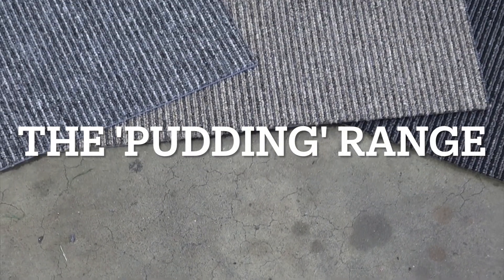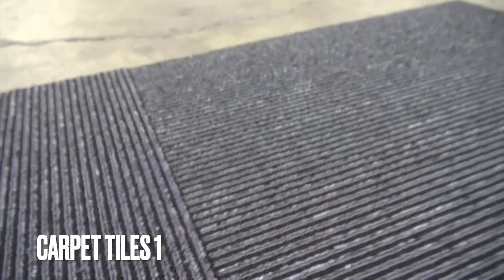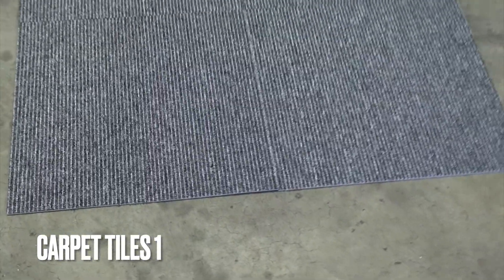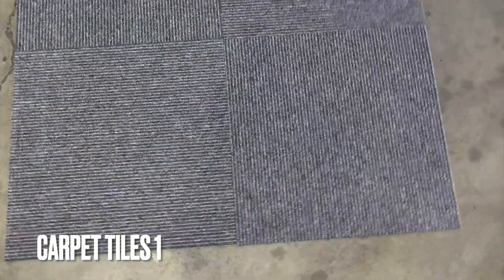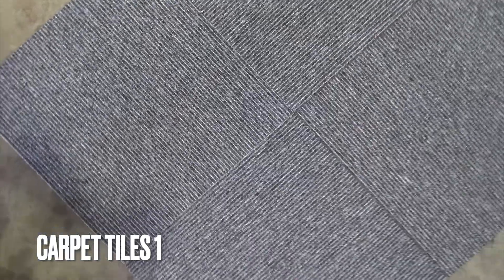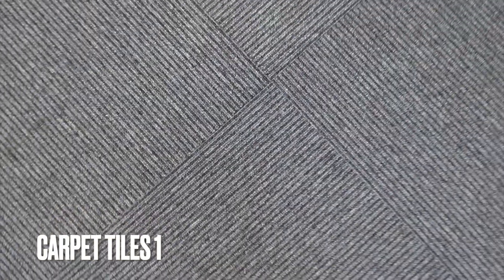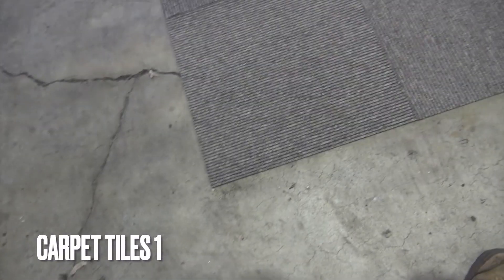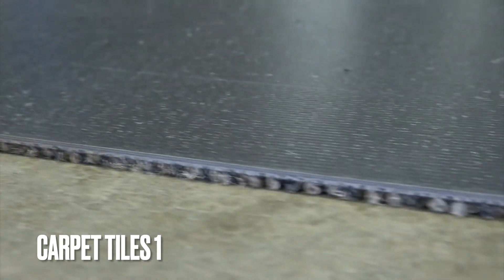The 'Pudding' Range - Carpet Tiles 1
Discover the versatile and affordable Pudding range of carpet tiles from CarpetTiles1.

In this video, get an overview of these durable nylon tiles with PVC backing, ideal for both residential and commercial spaces.

Available in three on-trend neutral colors -

Pudding Dark Charcoal (Charcoal Grey)

With dimensions of 50cm x 50cm and a pile height of ~3mm, these tiles feature a fire rating for safety.

See how their universal style and quality construction make these carpettiles1's customers' favorite.

Pick up samples or shop the full Pudding carpet tile range at their Marrickville warehouse.

Nationwide shipping is also available.

Contact carpettiles1 to upgrade your home, office, or business with these versatile and competitively priced carpet tiles.

Marrickville Warehouse Address:
3-9 Cook Road, Marrickville, NSW 2204

Business Hours
Monday to Saturday: 7am to 5pm
Sunday: Closed
Other Times: By Appointment

Warehouse Number and Mobile will be answered 7-days & 7-nights per week.